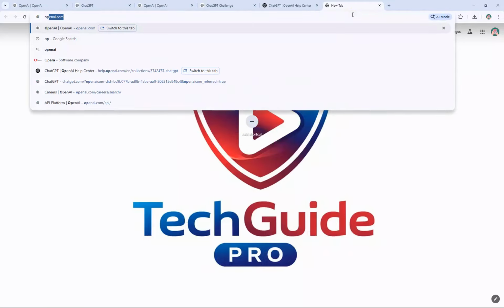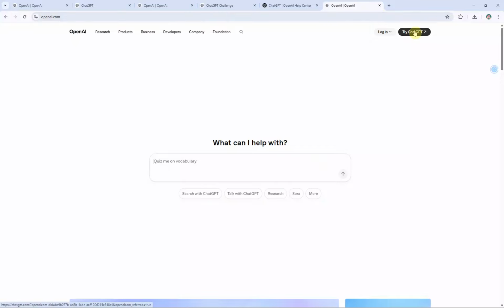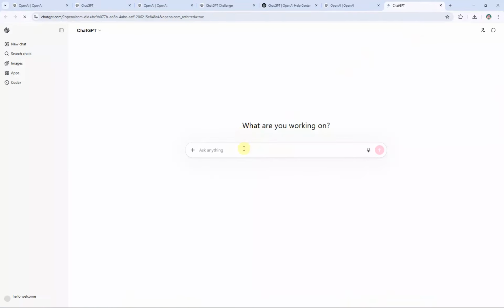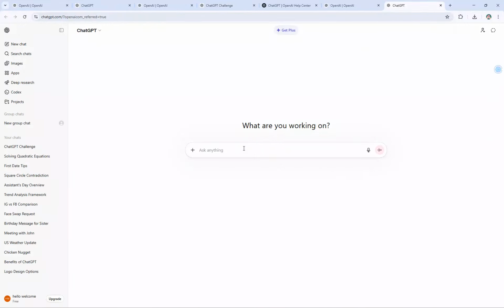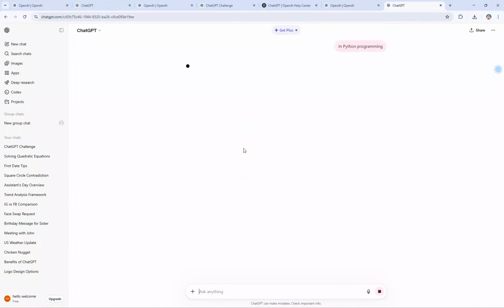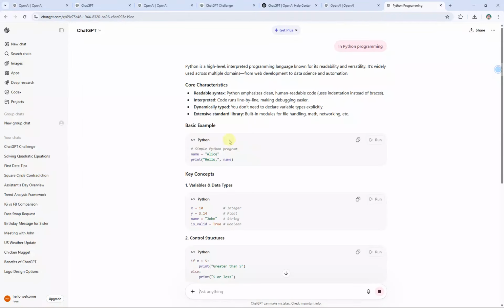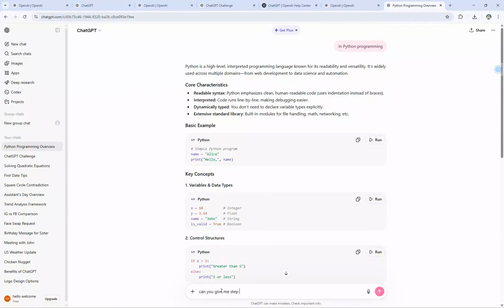How to Create a Prompt for ChatGPT - Easy Guide 2026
Learn how to create a prompt for ChatGPT.

This comprehensive tutorial teaches you how to craft effective prompts for ChatGPT, ensuring you get the best possible responses. By understanding prompt engineering and utilizing best practices, you'll learn how to communicate your ideas clearly, optimize your interactions, and maximize the potential of AI-driven conversations. Whether you're a beginner or looking to refine your skills, this guide will help you unlock the full capabilities of ChatGPT.